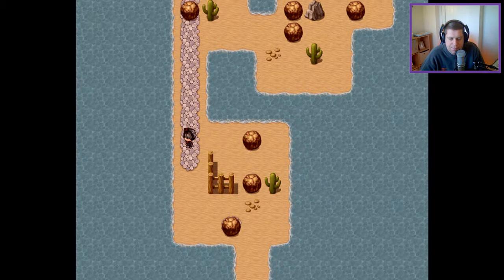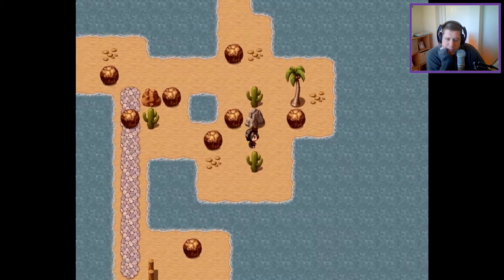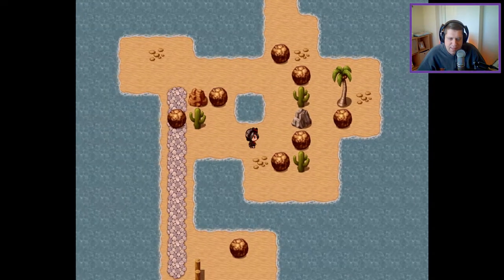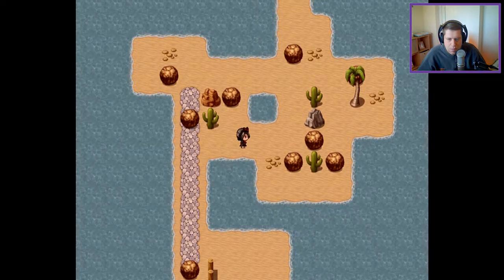Nock Plays | Sokoban: The RPG #45 - Intricate Movements